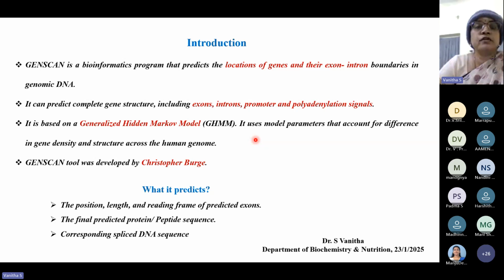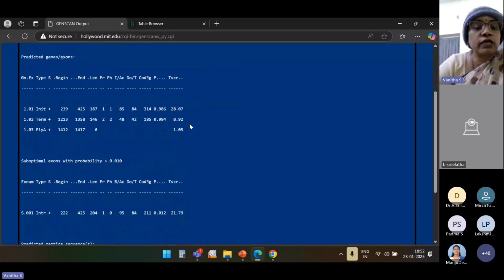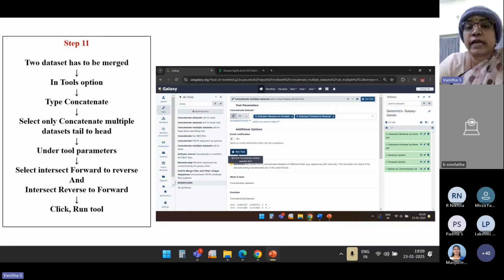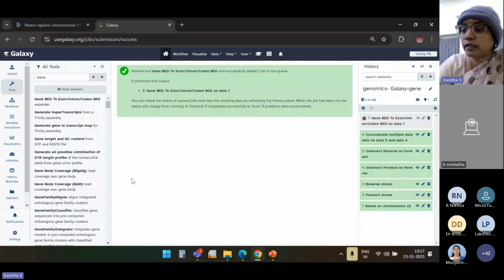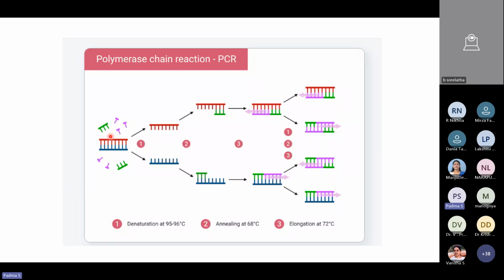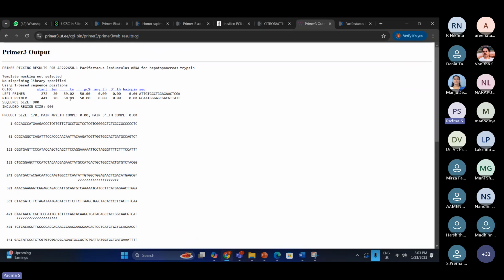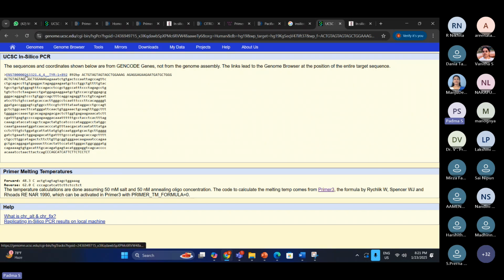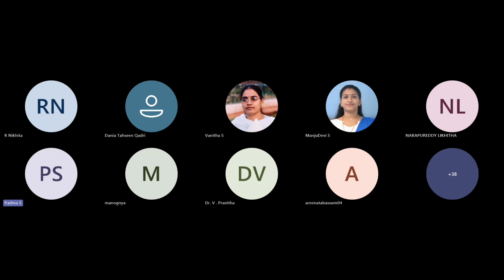Day 4 VAC Gene Prediction methods- Genscan & insilico PCR and Primer Designing